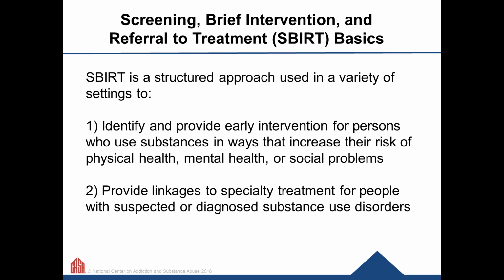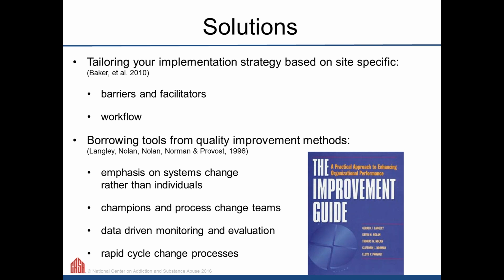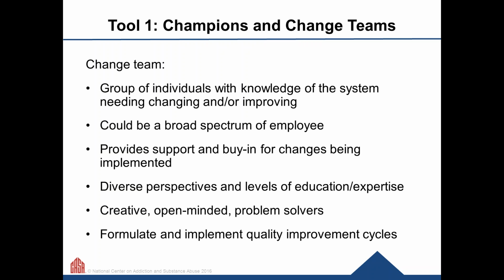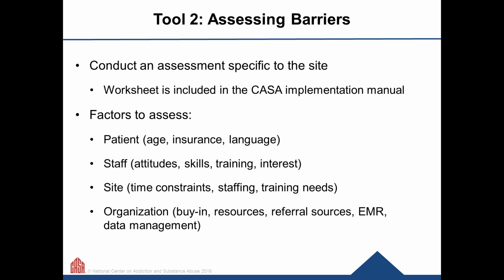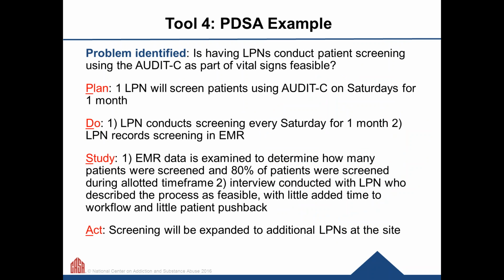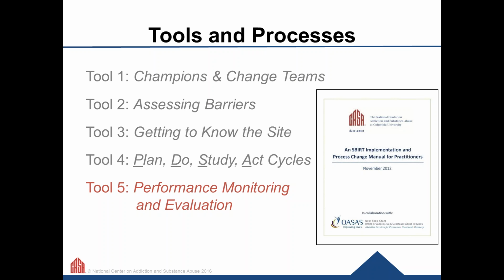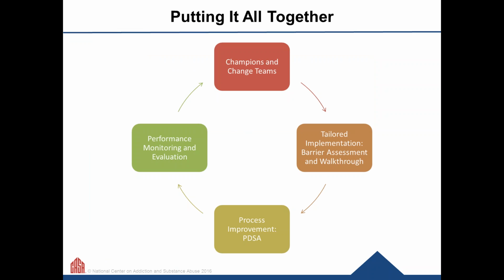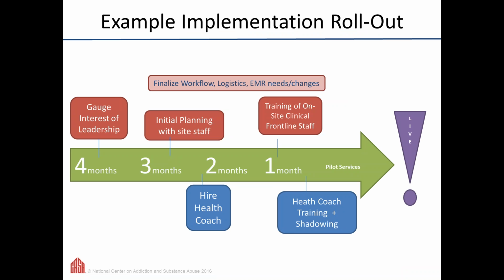How to Implement SBIRT Processes, Tips, and Examples from the Field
There are barriers to implementing a successful Screening, Brief Intervention, and Referral to Treatment (SBIRT) program in any setting. There are also ways to overcome those barriers—before, during, and after you begin. Presenter Megan O’Grady from The National Center on Addiction and Substance Abuse will share processes and practices to help you 1) identify SBIRT barriers and facilitators in your specific practice setting; 2) understand your workflow and tailor implementation to it; 3) form a practice change team; and 4) monitor implementation and performance. Tips and examples will be provided based on experiences in New York primary care and emergency practice settings.